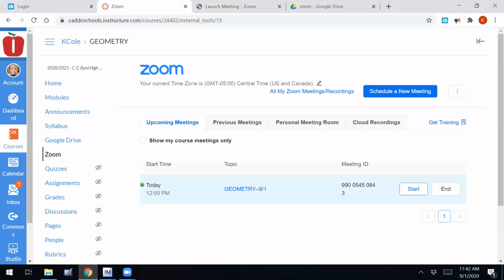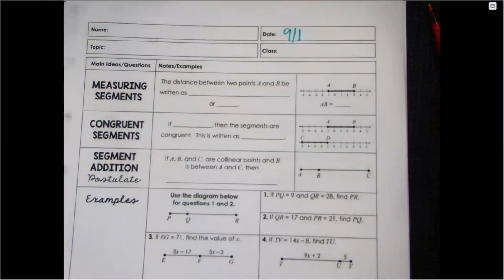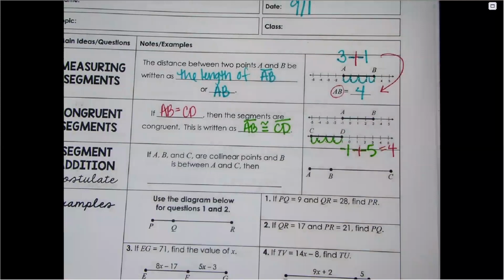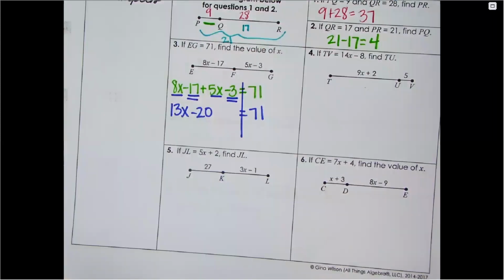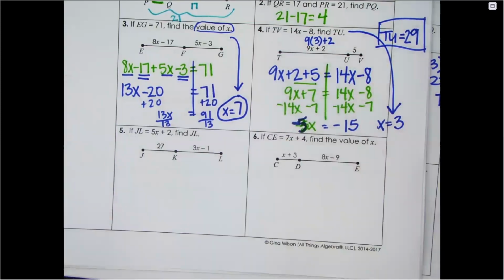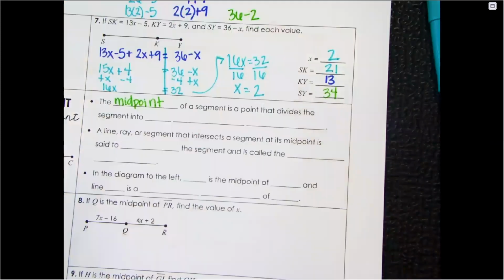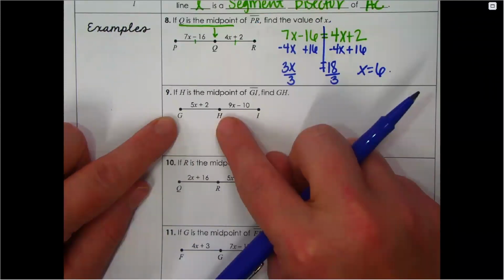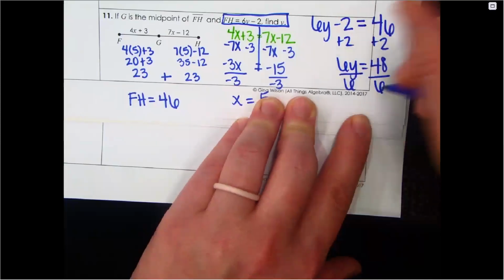Geometry lesson 9-1